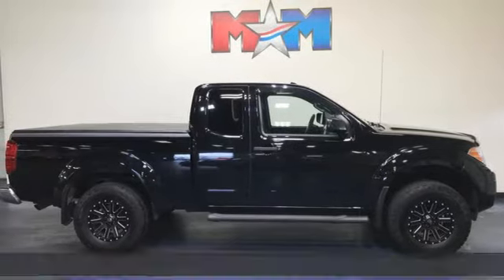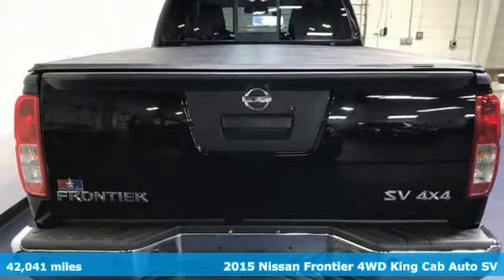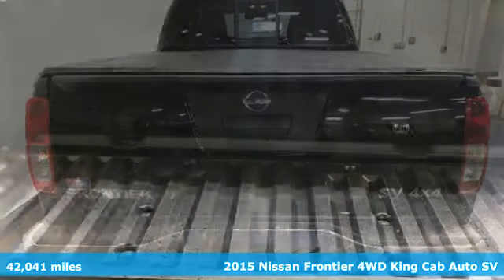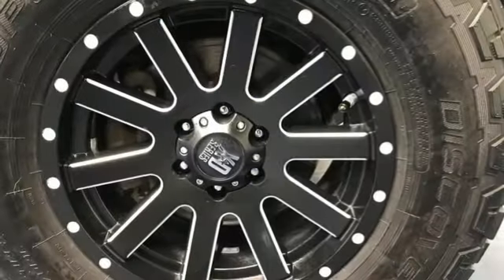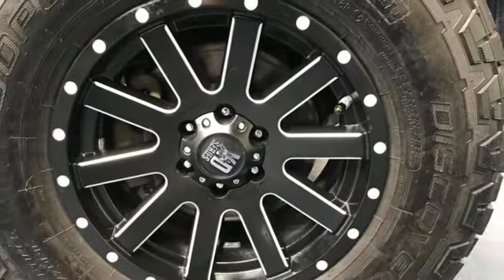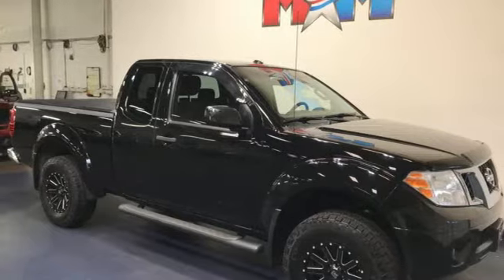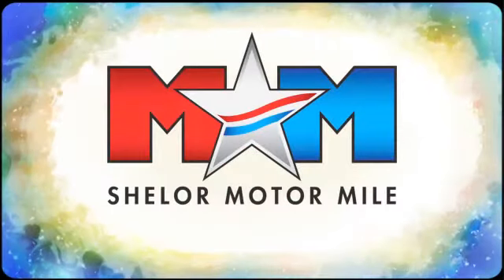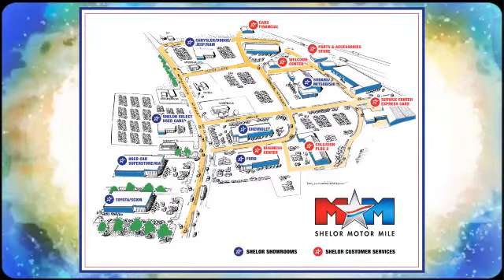Used 2015 Nissan Frontier Christiansburg VA Blacksburg, VA SU210582B - SOLD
Year: 2015
Make: Nissan
Model: Frontier
Trim: Extended Cab Pickup
Engine: 4.0L V6 Cylinder Engine
Transmission: AUTOMATIC
Color: Super Black
Interior: Graphite
Mileage: 42041
Stock #: SU210582B
VIN: 1N6AD0CW6FN747636